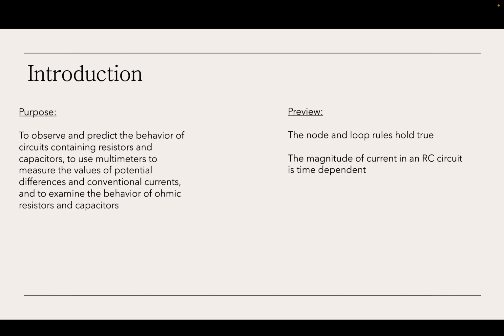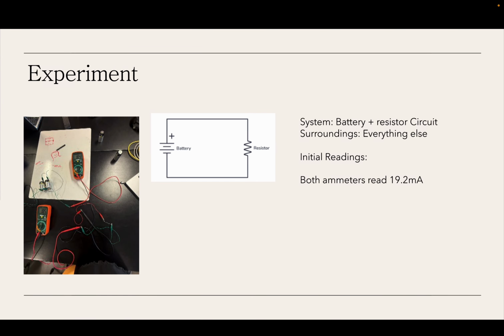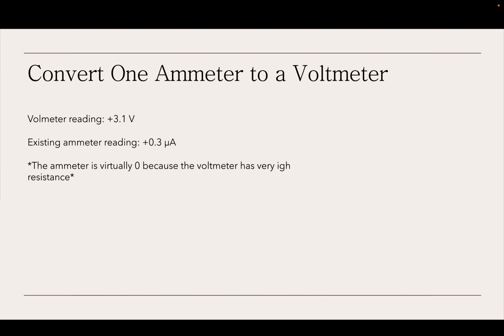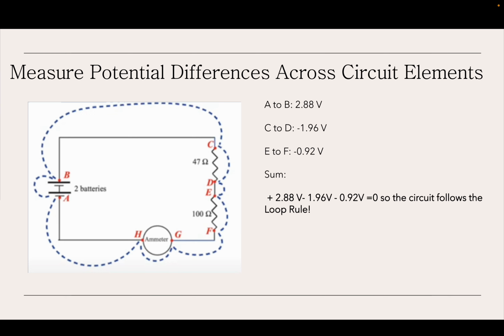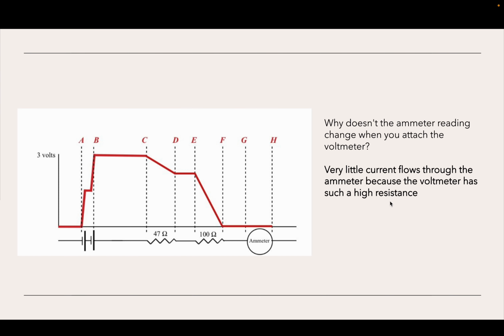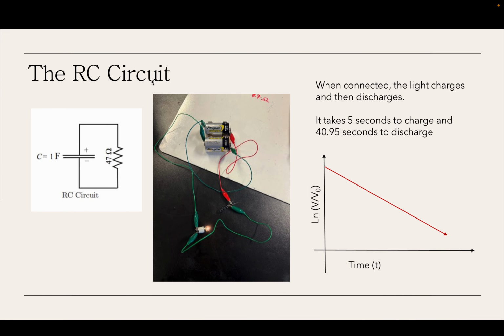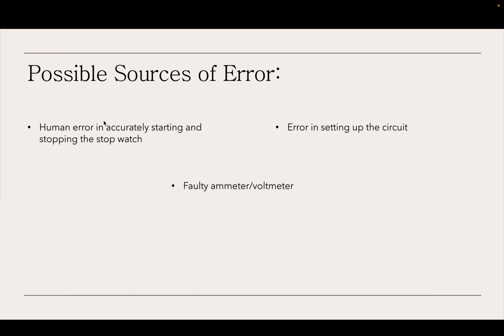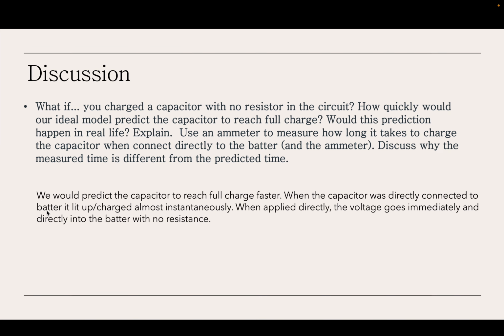PHYS 2212 lab 3: Circuits